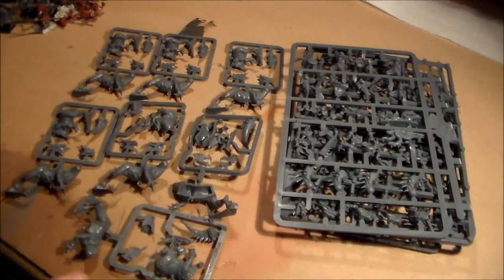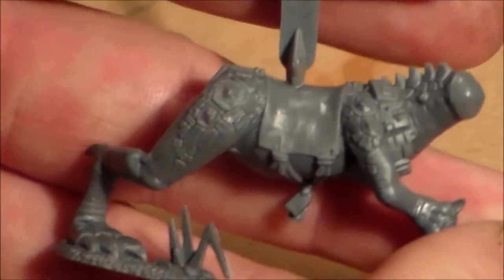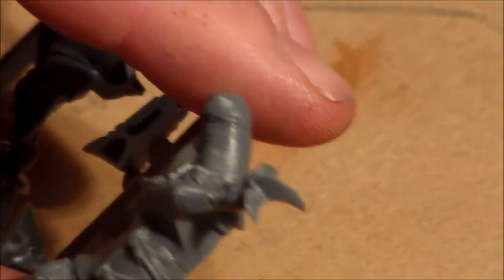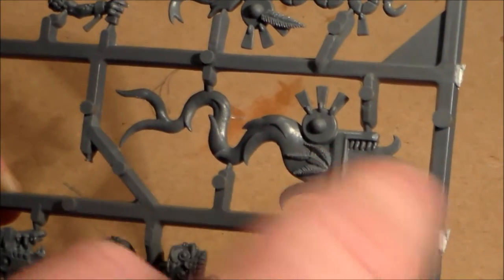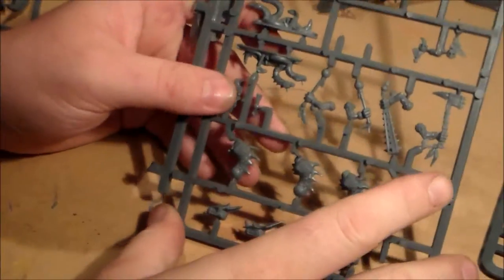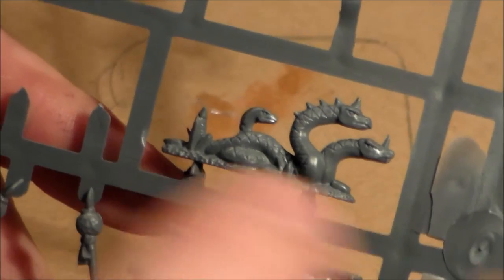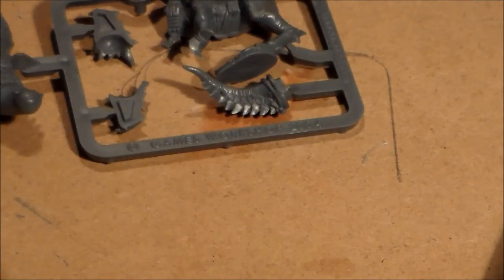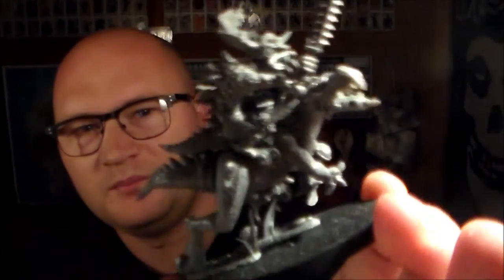Seraphon Cold One Riders/Saurus Knights Unboxing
I gotta keep remembering to call these guys Seraphon!
This is a unboxing video of the Seraphon Saurus Riders or as their called on the this old box "Cold One Riders"